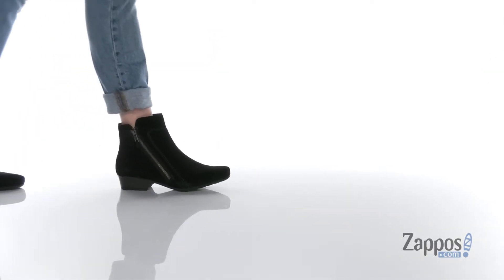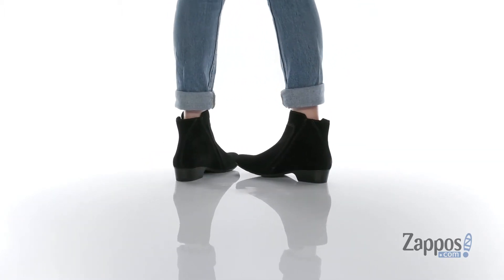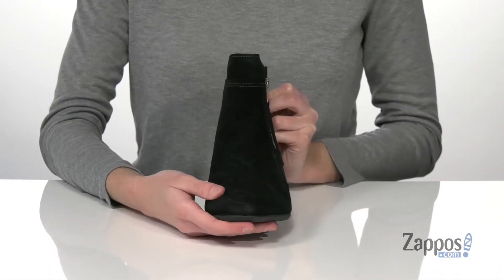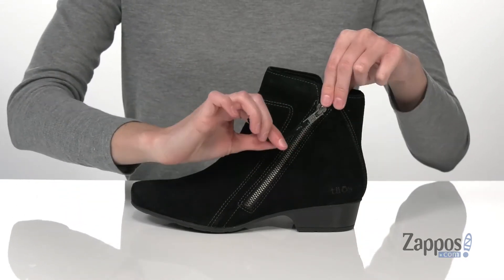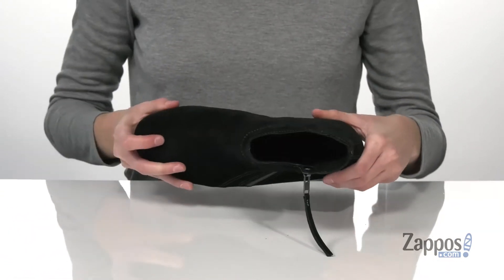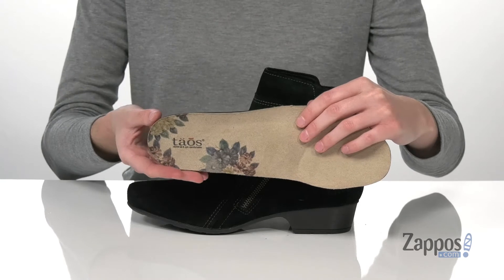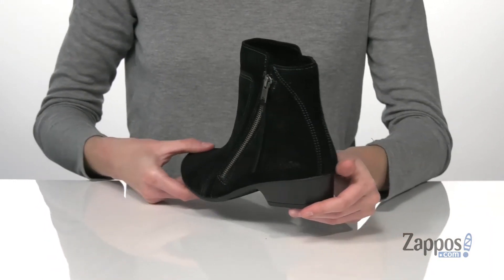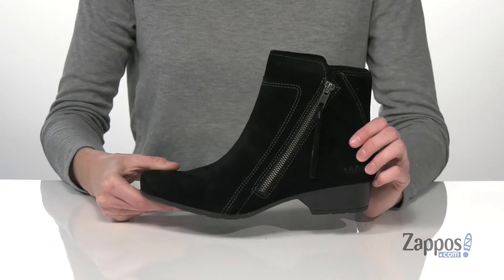Taos Footwear Delilah SKU: 9419243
The Taos Footwear&reg; Delilah ankle boot features a suede upper with contrast stitching, a lateral side zipper closure and a round toe.  Antimicrobial microfiber linings with a removable contoured EVA Curves and Pods&reg; footbed designed to provide superior arch and metatarsal for all-day comfort.
Stacked heel on a rubber outsole.
Imported.